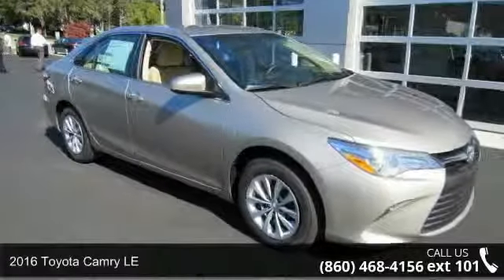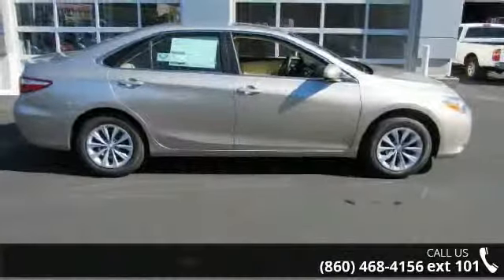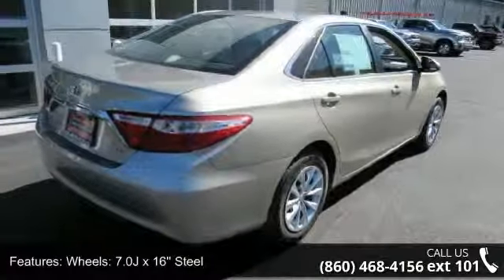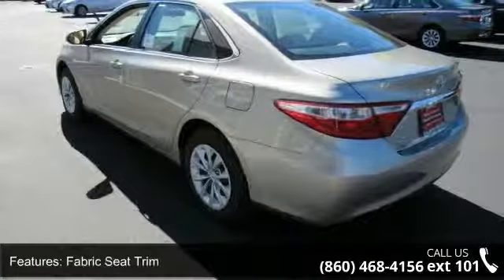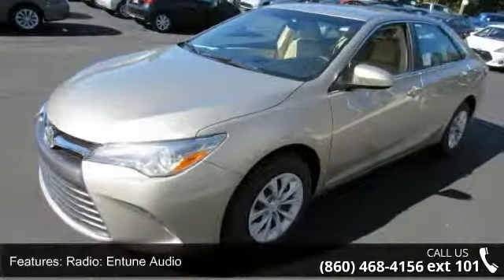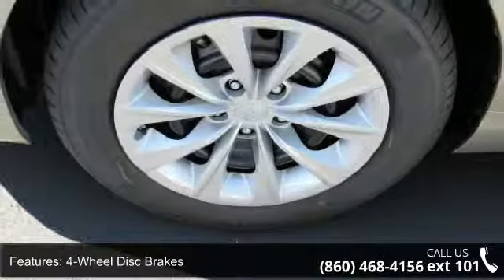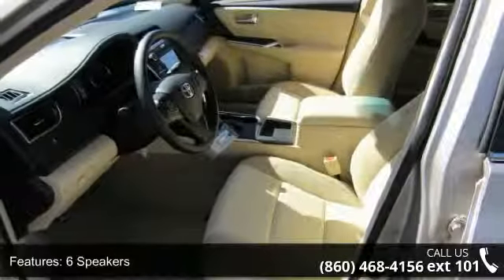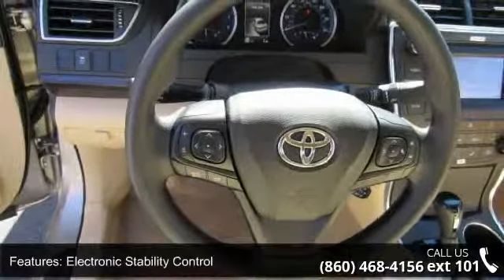2016 Toyota Camry LE - Charles Toyota Scion - Norwich, CT...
2016 Toyota Camry LE Condition: New Transmission: 6-Speed Automatic Exterior Color: Creme Brulee Interior Color: Almond Doors: 4 Stock: #15048 Cylinders: 4